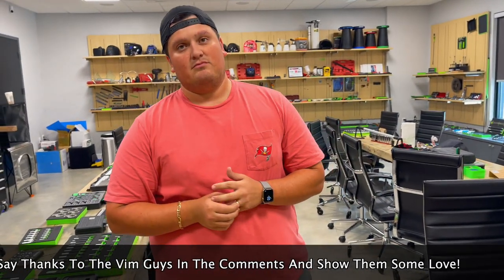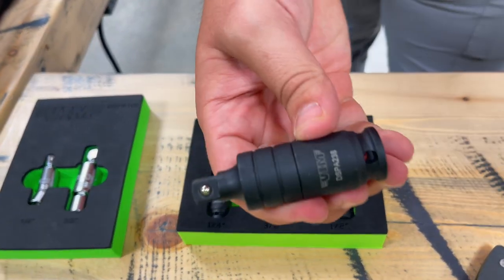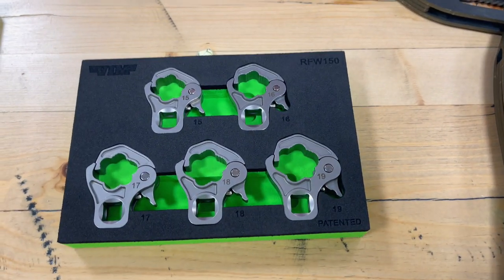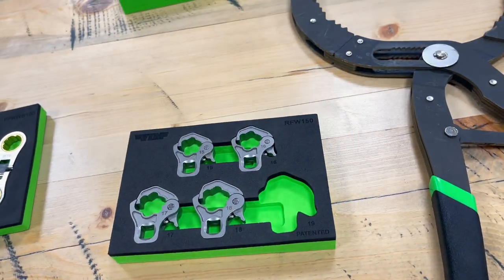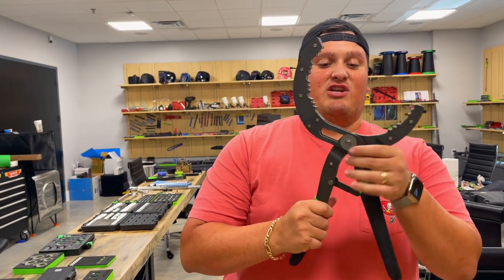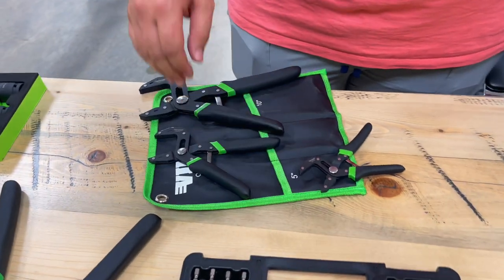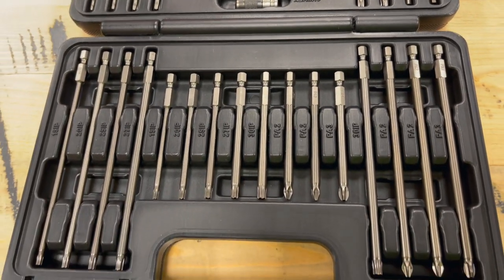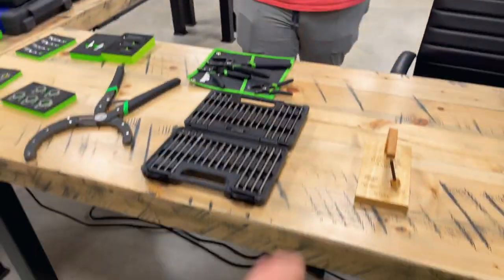These VIM Tools Release Tomorrow, See Them Here First! Your Tool Dealer Hasn't Even Seen These Tools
Your Tool Dealer Hasn't Even Seen These VIM TOOLS Yet! Take a look at these brand new VIM Tools that will be unveiled tomorrow at the tool show! That's right, you will get to see these tools even before your tool dealer gets to see them! Take notes of these part numbers on these sets so you can let your dealers know what you are interested in because you can't get any fresher than these tools!

Koon Trucking
200 Davidson Dr.